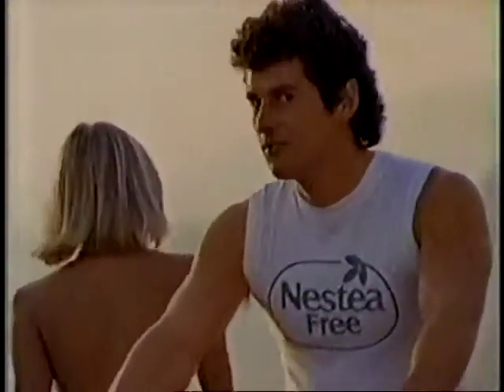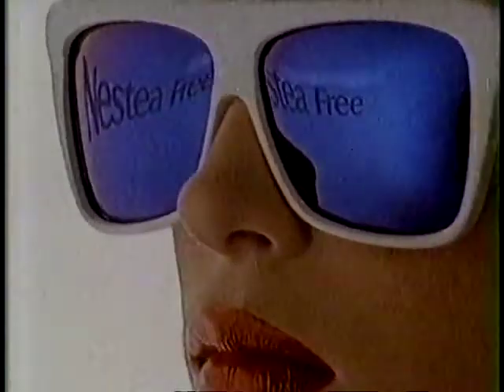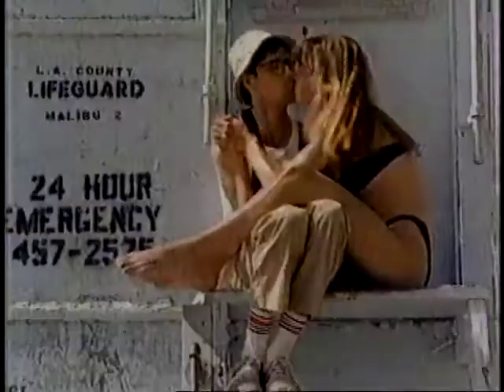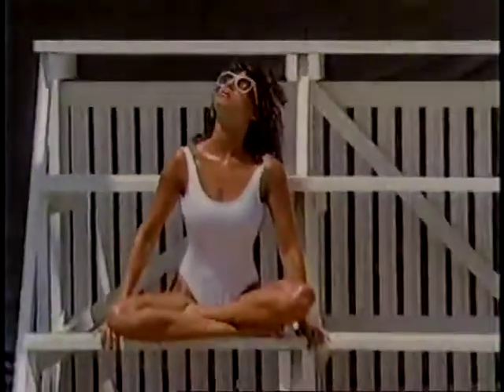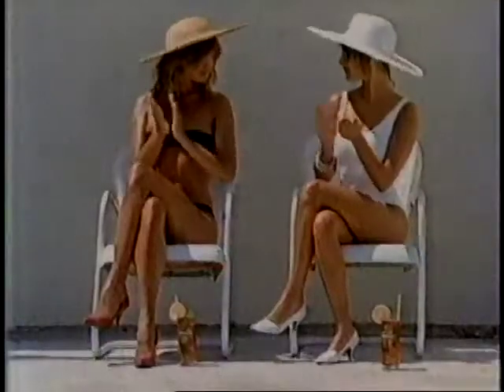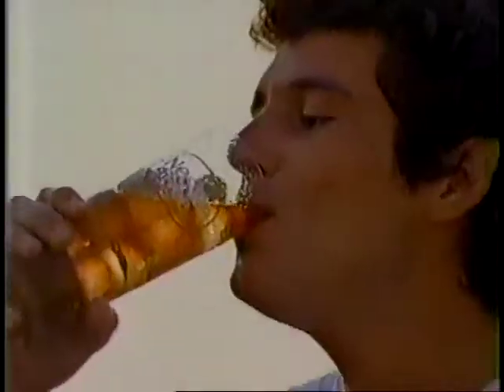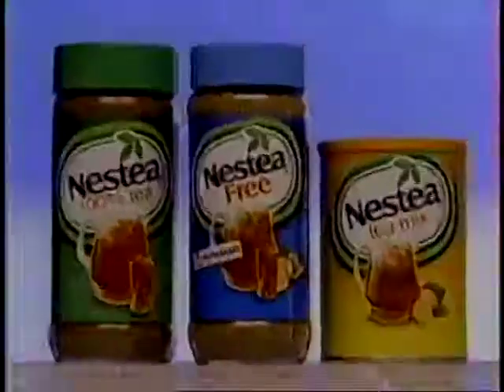Nestea Free ad, 1985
Spot for the iced tea brand's new sugar-free variety.